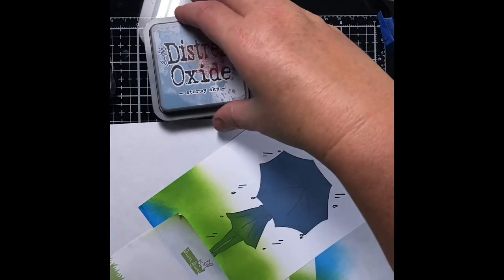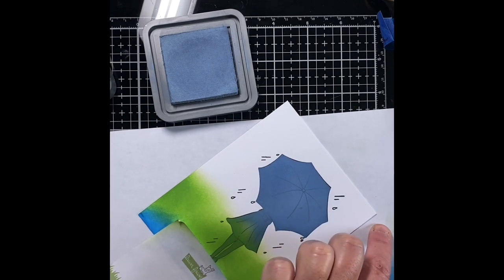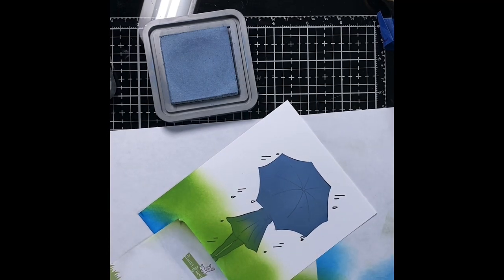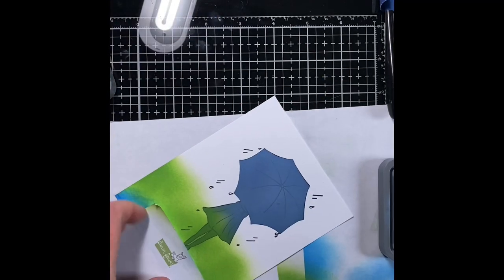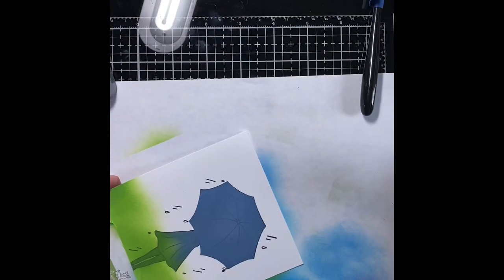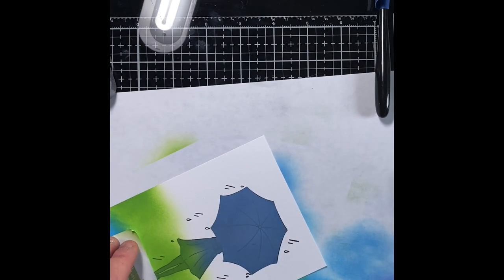Creating an Ink Blended Background with Distress Oxide Inks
Thanks so much for stopping by! Today I am back to show you how I created a card background by blending distress oxide inks.

Feeling like some crafty shopping? Please check out my sister's Amazon store** with lots of her favorite crafting products

Thanks so much for taking the time to watch and let me know if you have any questions.

Lisa
CraftyDaze